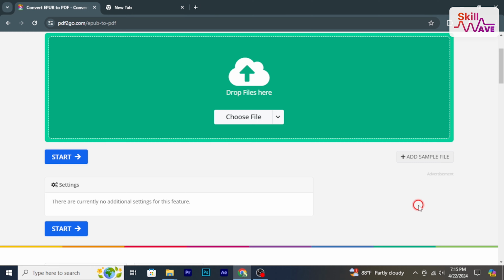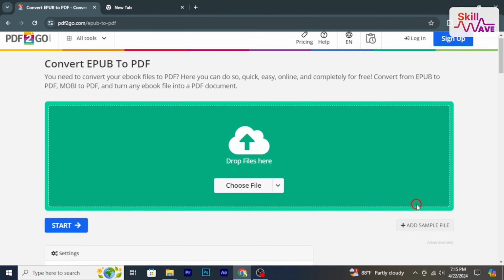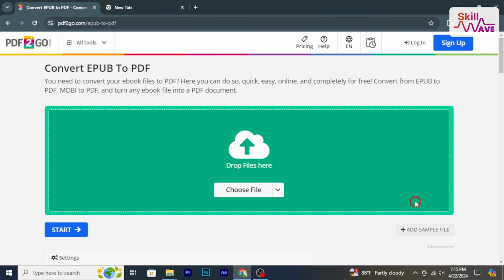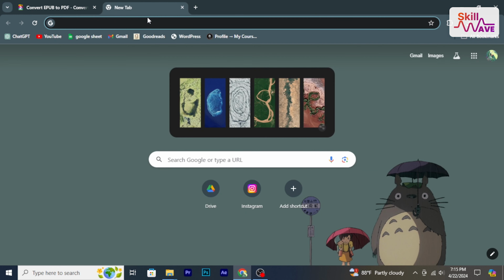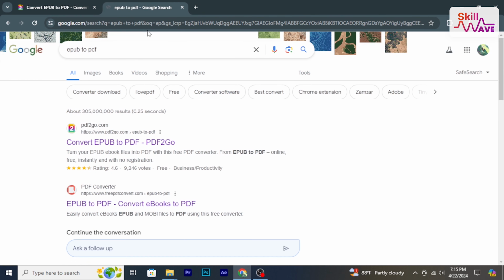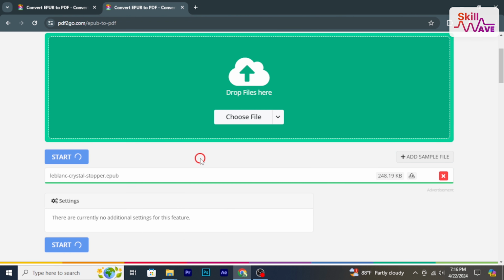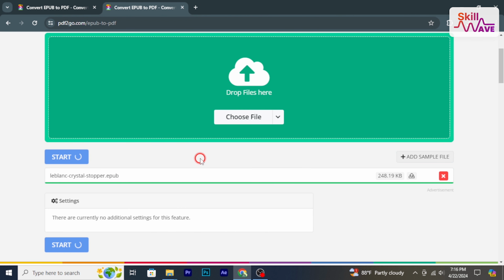📚 How to Convert EPUB to PDF 2024 [Effortless Conversion]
🚀 Discover the effortless process of converting EPUB to PDF! 📚📄 Follow these steps to transform your EPUB ebooks into PDF documents quickly and efficiently. 💻🌟

📌 Simplifying the conversion from EPUB to PDF! 📚
Step 1: Open an online EPUB to PDF converter tool or software on your device.
Step 2: Upload the EPUB file you want to convert to PDF format.
Step 3: Adjust any settings or preferences for the PDF output, such as page size or margins.
Step 4: Initiate the conversion process and wait for the tool to generate the PDF file.
Step 5: Download or save the converted PDF document to your device or cloud storage.

📖 Chapters of How to Convert EPUB to PDF
0:00 - Introduction
0:11 - Opening the Web Browser and Navigating to EOP to PDF Converter
0:17 - Selecting the EOP File
0:30 - Uploading and Converting the File
0:38 - Downloading the Converted PDF File
0:42 - Confirmation of Successful Conversion
0:51 - Encouragement to Explore More Tutorials